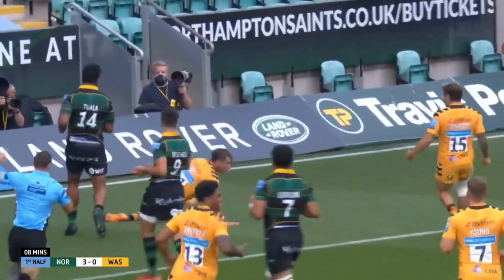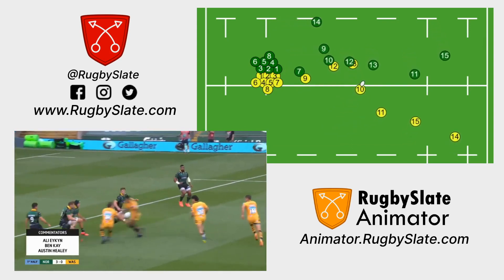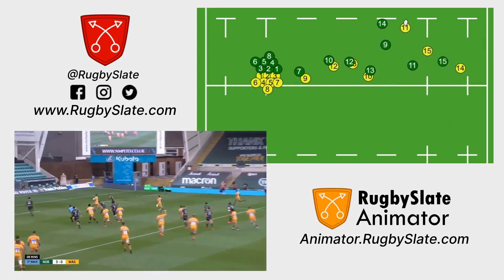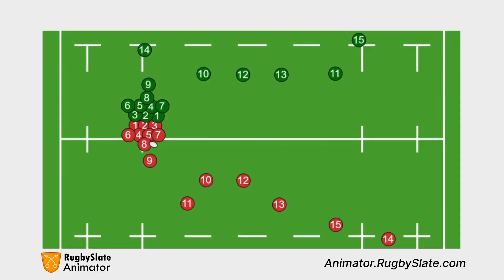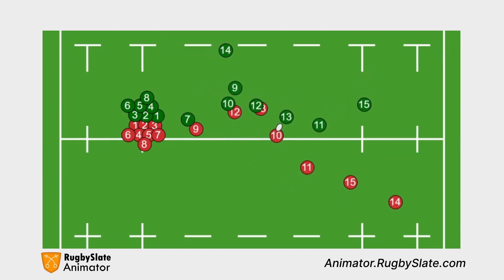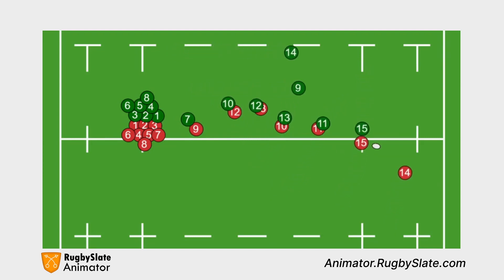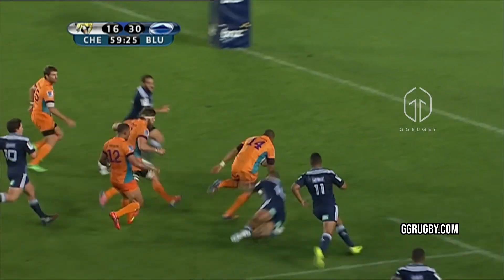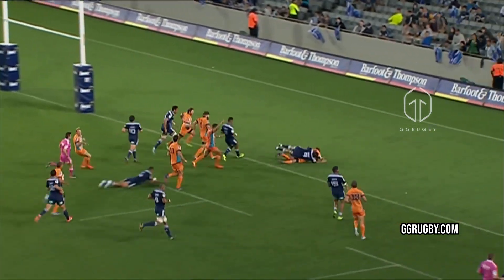New Moves Scottish Lions